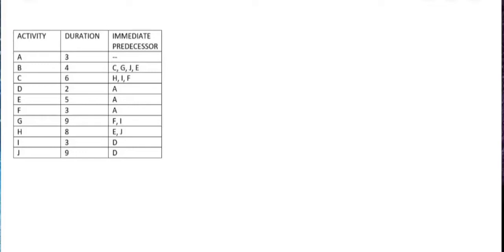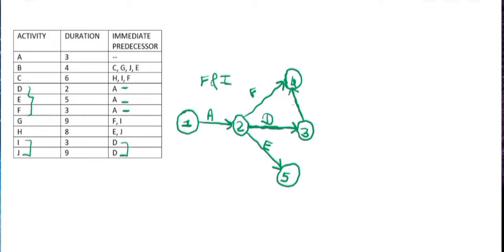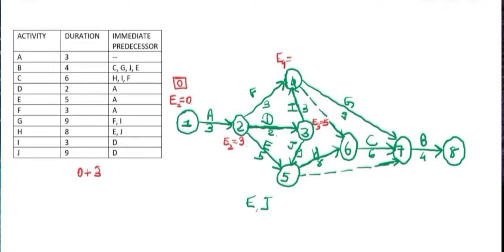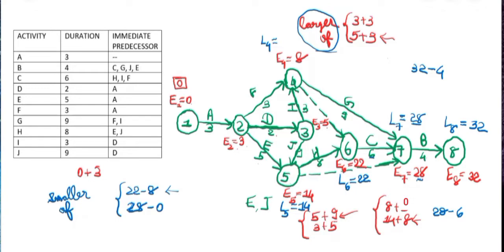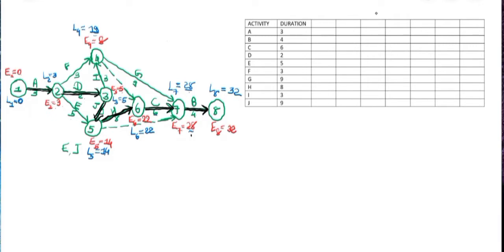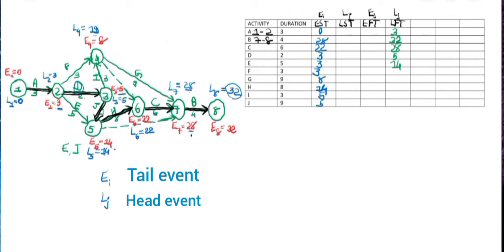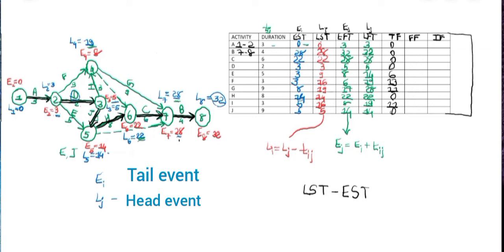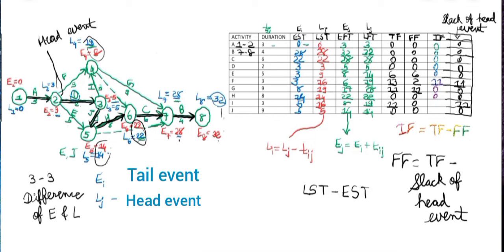CPM | NETWORK DIAGRAM CONSTRUCTION | EST, EFT, LST, LFT | FINDING CRITICAL PATH AND FLOATS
CPM

NETWORK DIAGRAM CONSTRUCTION

EST, EFT, LST, LFT

FINDING CRITICAL PATH AND FLOATS